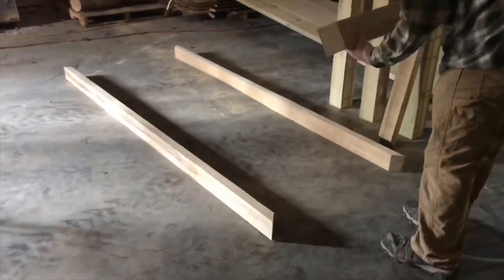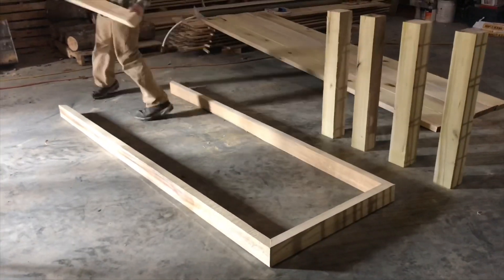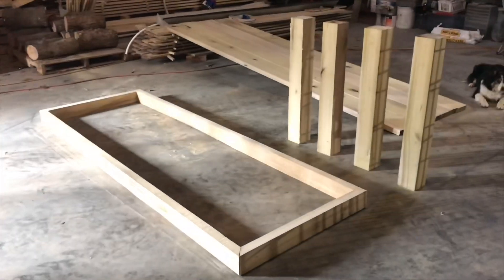Operation: Kitchen Table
We built a homemade rustic farmhouse style kitchen table from poplar trees that were growing in our woods. The rough-cut lumber makes a great accent to our rustic themed kitchen in our polebarn house. Hope you enjoy!